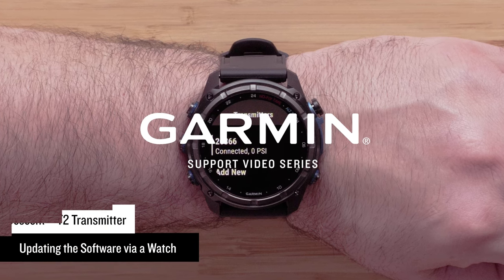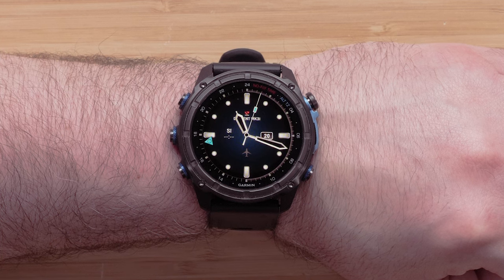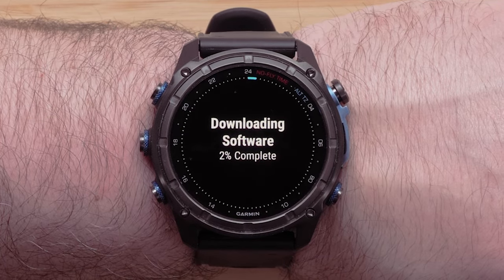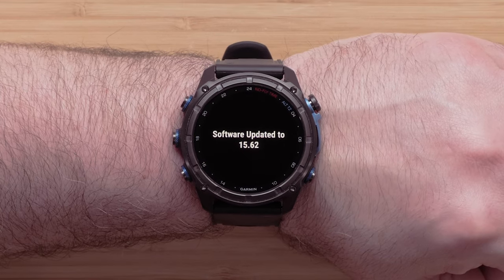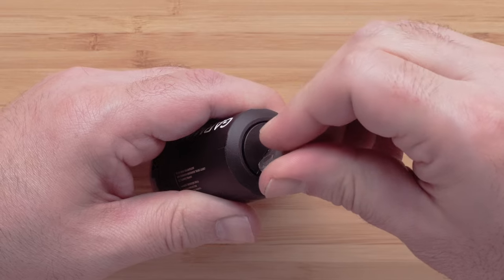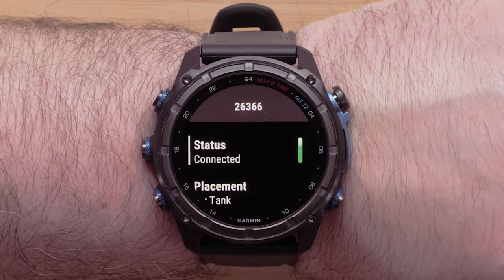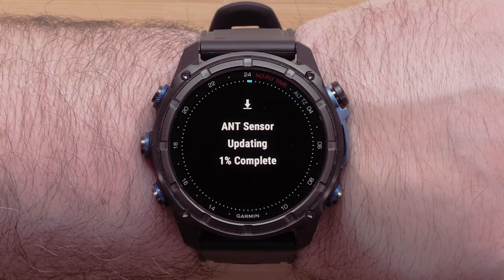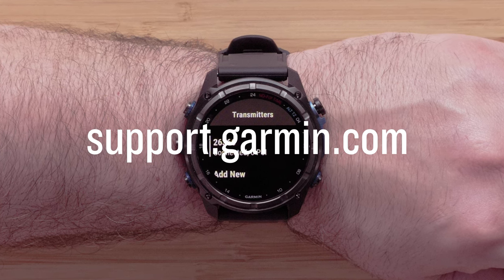Garmin Support | Descent™ T2 Transmitter | Updating Software via Watch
Learn how to use your compatible Descent™ dive computer watch to update the software on your Descent T2 transmitter.